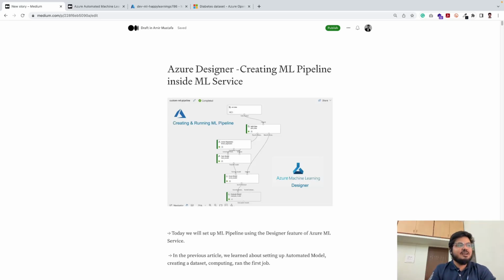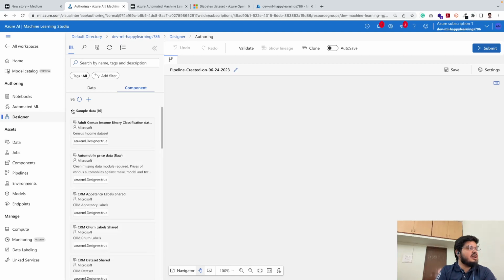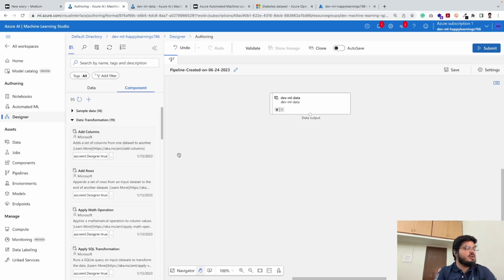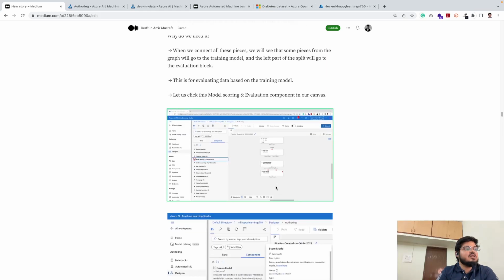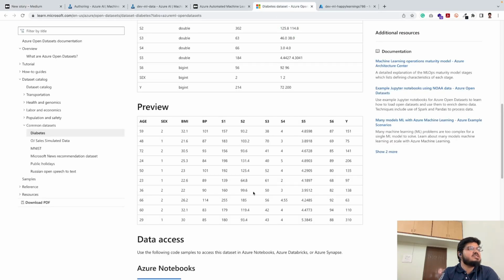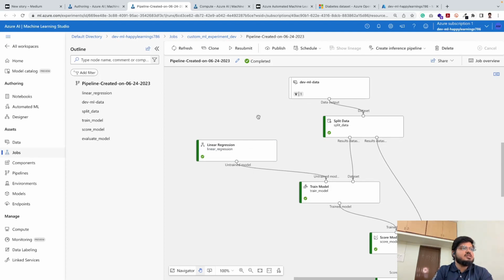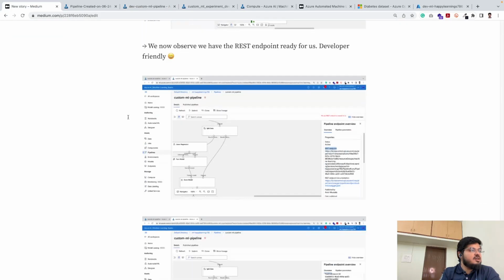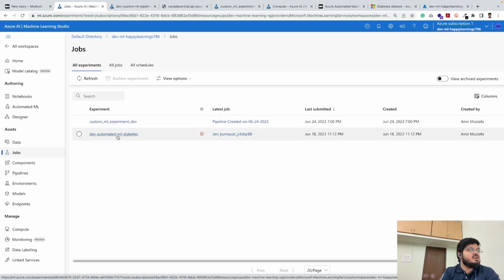Azure ML Designer | Creating ML Pipeline graphically using ML Service | 2023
In this video we will graphically build ML pipeline using Drag and Drop feature of Azure. Add sample datasets, use components to split into training and extraction data. We chose ML Algorithm for training data and evaluate it.

Finally we connect data graphically, observe training ML pipelines, once training is ready we publish ML pipeline and get REST endpoint to be used by developers. We also see status of ef experiment in Azure jobs i.e. passed or failed.

From a very high level we created, trained, and published Machine Learning pipeline using Azure Machine Learning service.

⏰ Key Moments:
00:00 - Introduction
00:56 - Why use Azure ML Designer?
01:42 - Why is this service in demand?
02:34 - Azure Demo | Azure Machine Learning Service
02:34 - Azure Workspace
04:01 - ML Studio
05:50 - Entering Azure ML Designer
06:12 - Creating Custom Pipeline
06:30 - About Graph Portal - Data, Component, Canvas for graphical View
07:40 - Dragging Data to Canvas | Sample Diabetes Data | Piece 1
09:07 - Viewing Data | Tabular
11:08 - About Components of Designer - An Overview
13:46 - What are we developing in ML Pipeline | Training and Extraction Data
14:39 - Split Component | For Splitting while data into two parts - Training and Extraction datasets | Piece 2
17:01 - ML Algorithm Component | Linear Regression (Algorith Name) | Piece 3
18:08 - Understanding Regression vs Cluster vs Linear Models
19:07 - Model Component | Training Model | Piece 3
21:06 - Score, Evaluate Components | Piece 4 and 5
24:31 - Connecting Components Graphically
30:49 - Fixing Compute Error on Submitting | After connection done
30:53 - Create 1st ML Pipeline job
33:50 - Create 1st ML Pipeline job
35:50 - Review Pipeline | After Pipeline Run Completed
37:29 - Overviewing Job Page
38:54 - Reviewing Pipeline Job Overview Popup | Raw JSON
40:35 - Metric Tab | As output is numeric
42:03 - Publishing Pipeline
44:09 - Opening Publishing Pipeline Link
44:21 - REST endpoint after published | For using in application
45:24 - ML Terminology - F1 Score | Reclass | Precision, etc
48:09 - Revision
50:46 - Wrap Up